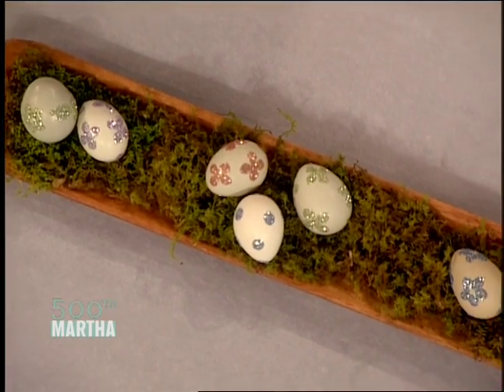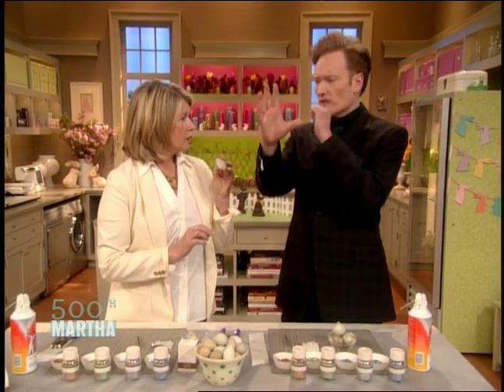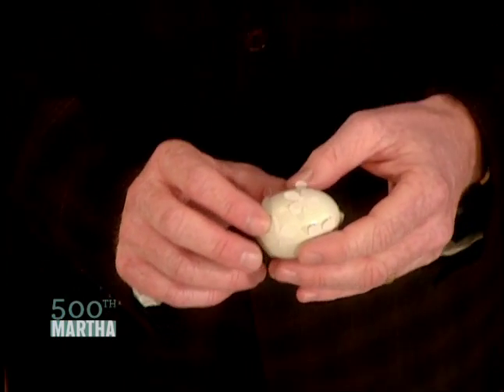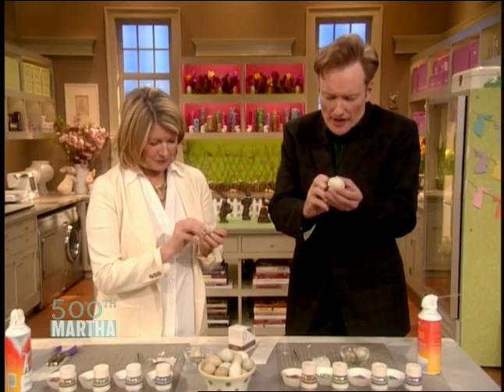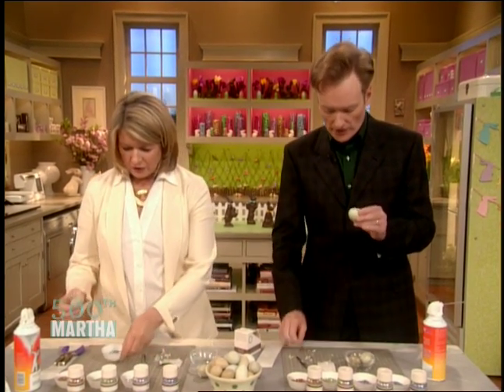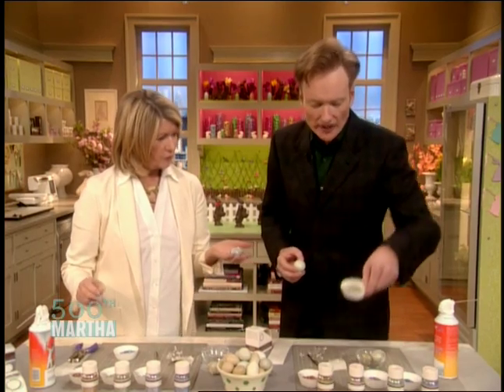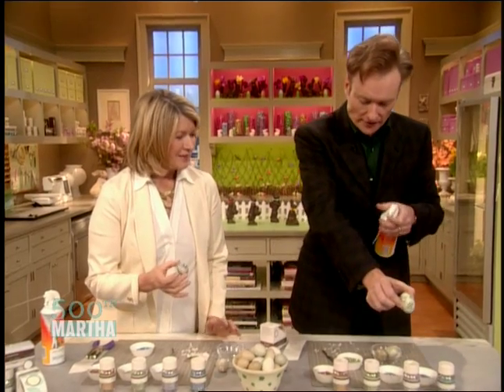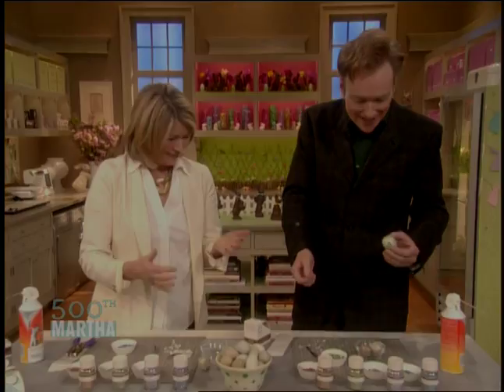Easter Decoration - Conan O'Brien Makes Glittering Eggs - Martha Stewart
Conan O'Brien joins Martha Stewart to learn how to create beautiful and simple glitter designs on Easter eggs.